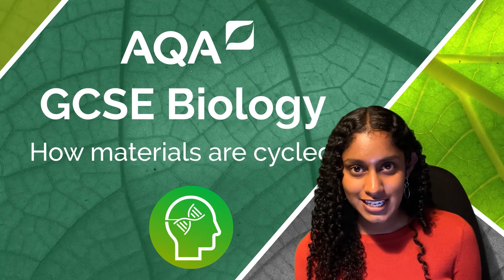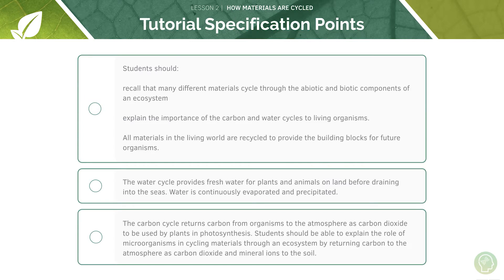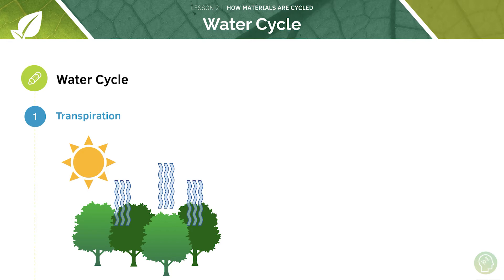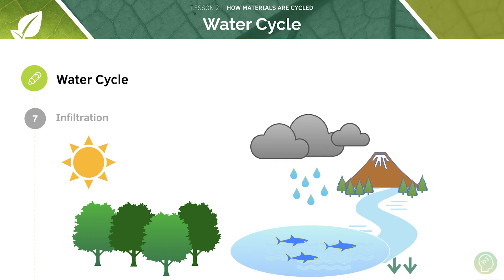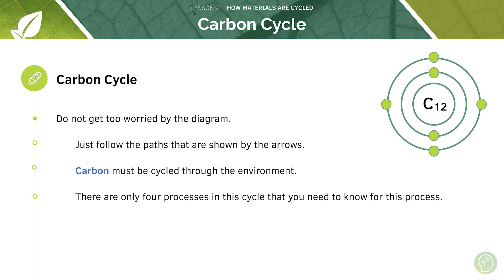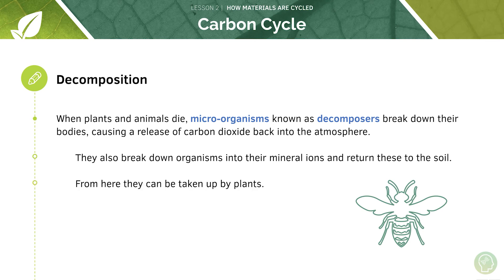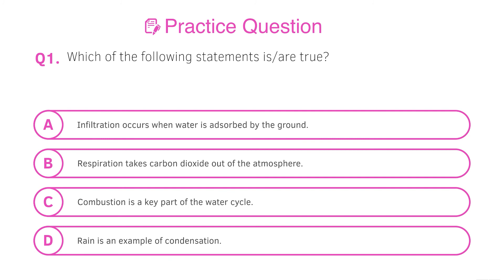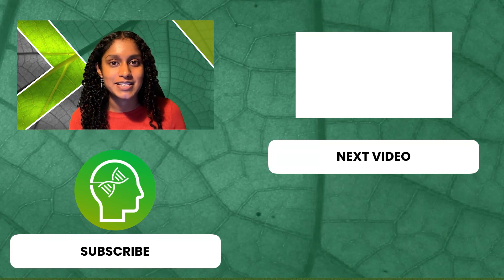AQA GCSE Biology: How Materials are Cycled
Today’s Video is on How Materials are Cycled from the GCSE Biology AQA Specification and feel confident about exam technique! ✅

GCSE Biology especially for AQA can be tough but fortunately we’ve made this tutorial to help you score the A* you need for questions on How Materials are Cycled.✅ 📒

The main aims of this tutorial are to cover:
1. Water Cycle (1:32)
2. Carbon Cycle (3:43)